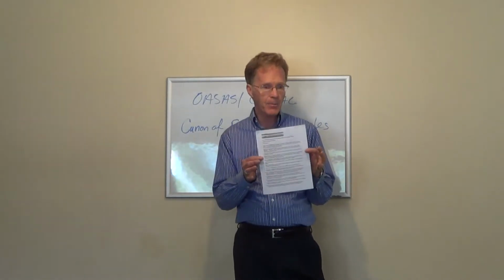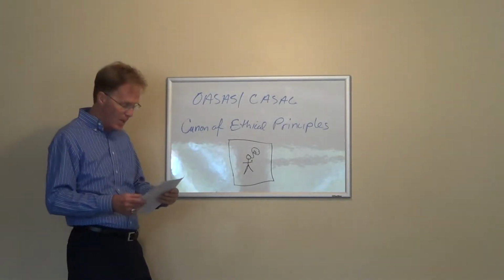Code on ethics in counseling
OASAS approved online courses and CE certificates.